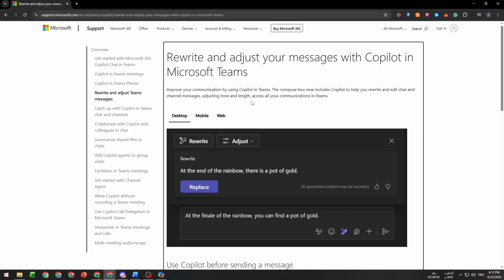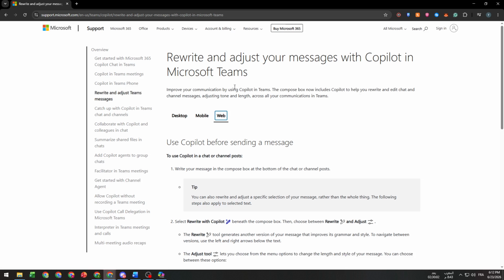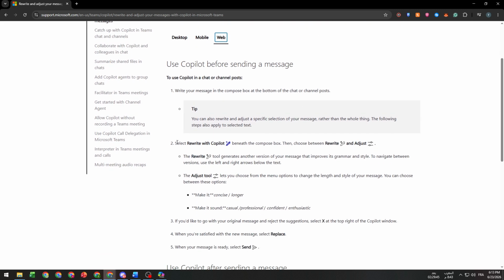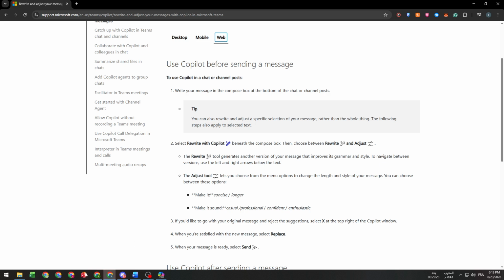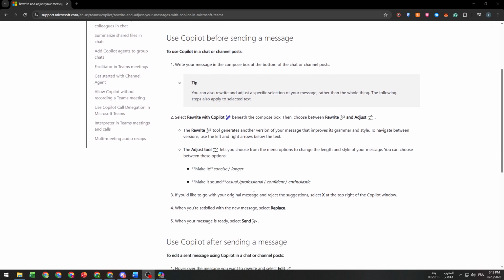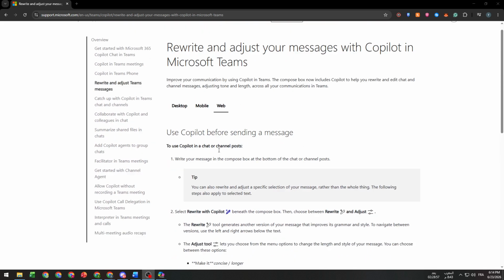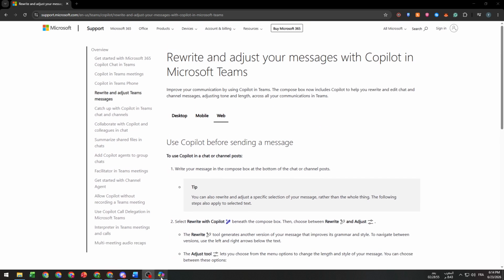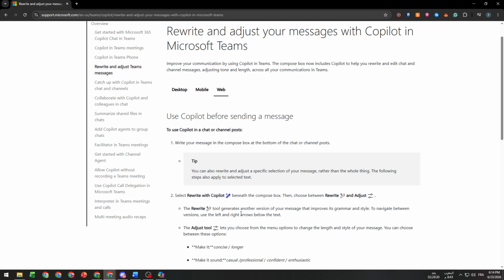How To Rewrite Text With Copilot In Edge! Tutorial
Today we talk about microsoft copilot ai,microsoft copilot,how to use copilot,microsoft copilot tutorial,rewrite text with copilot in edge